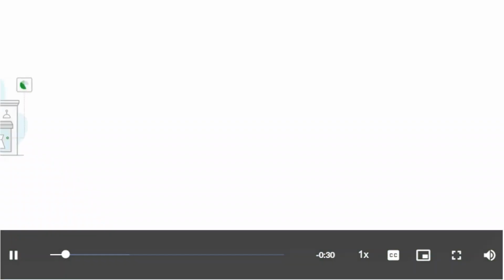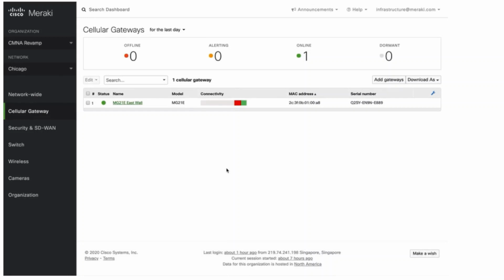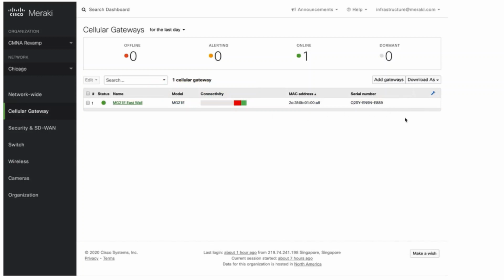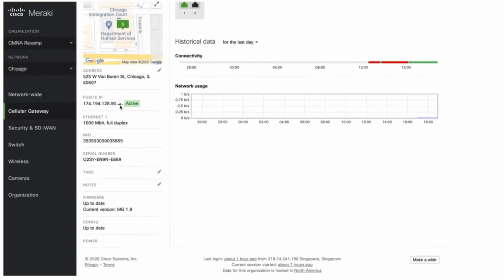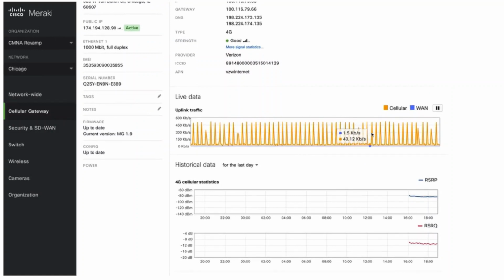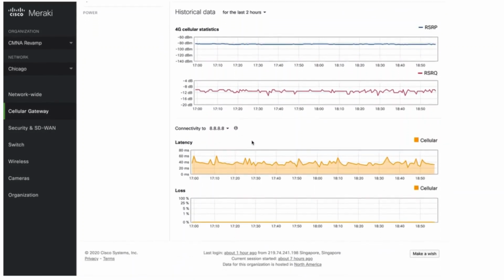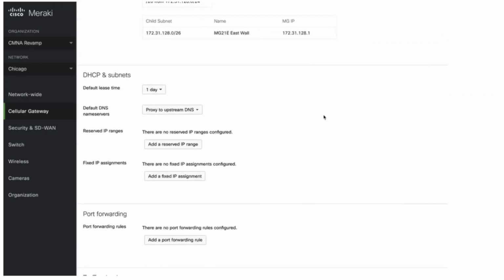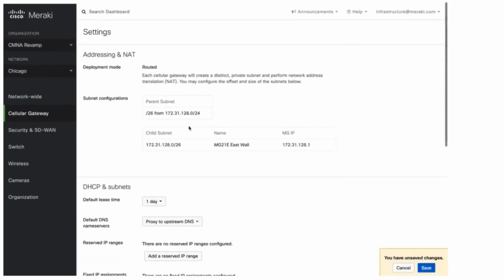eCMNA Module 3 Wireless WAN